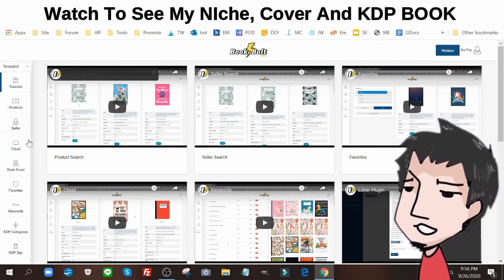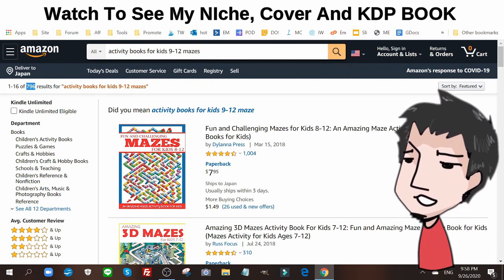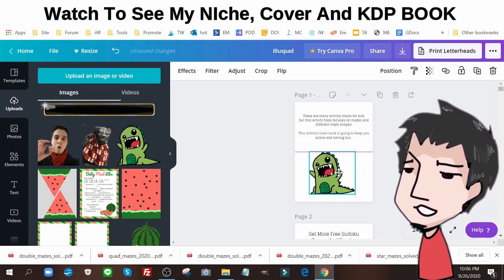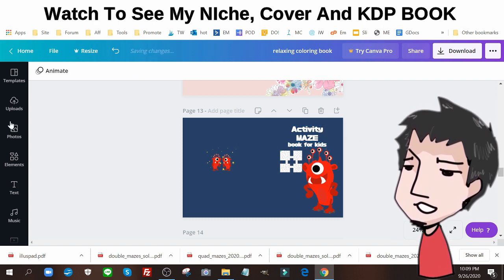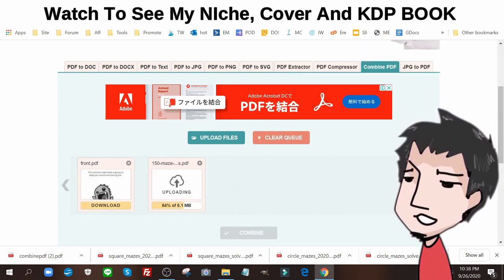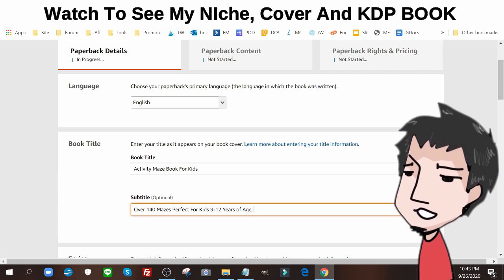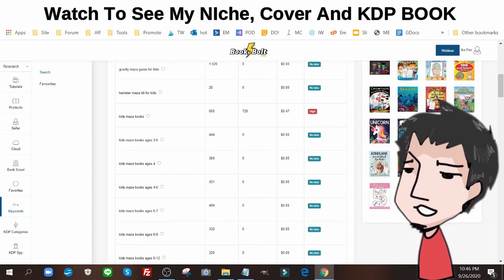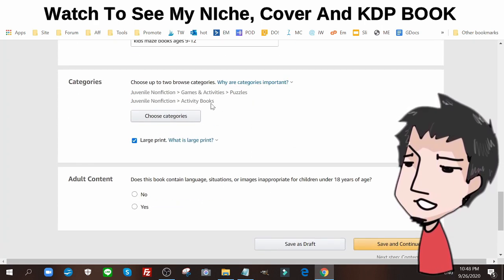How To Make Money With Amazon KDP Using Low Content Books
I'm going to show you how leverage Amazon KDP low content books to make money online. 👉 How I Earn Passively On Amazon KDP With 'Mid-Content Books' Simple Method:

Here are the tools I used in my tutorial:

Canva - cloud based image editing tool, I use the free version.

CombinePDF - free online tool for combining pdf files.

Some people like to overcomplicate Amazon KDP and low content books, it really isn't that difficult. You just need to do some proper SEO research on Amazon, once you know what people want, you then create low content books around those keywords.

In my KDP book guide, I show you how I go about finding book niches, and I reveal how I create KDP interiors really fast. I do all of this on a daily basis without tech skills or design skills.

Let me know if you're building an Amazon KDP business and if you're making money online with it in the comments section.

This Amazon KDP book guide was inspired by.

🔥 My Trending KDP Low Content Book Guides 🔥

Thanks for checking out my guide on how to make money online with Amazon KDP using low content books for free in 2020.